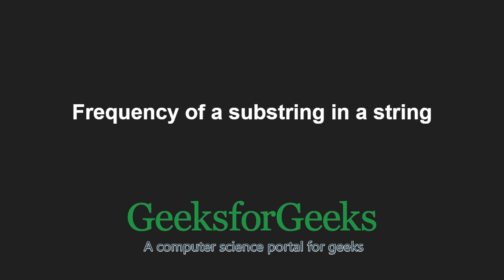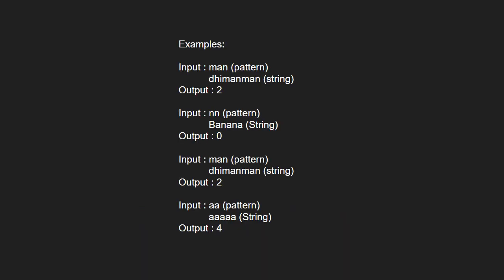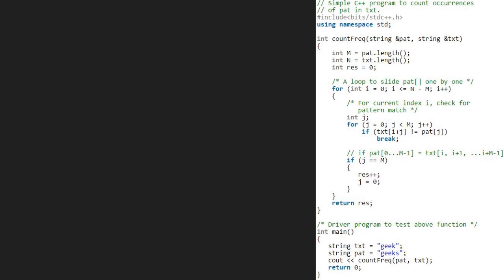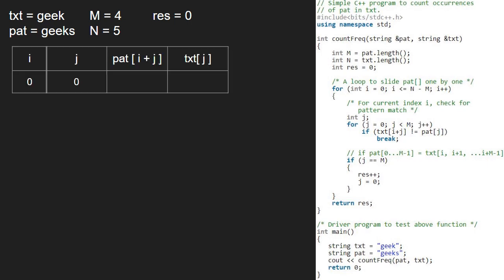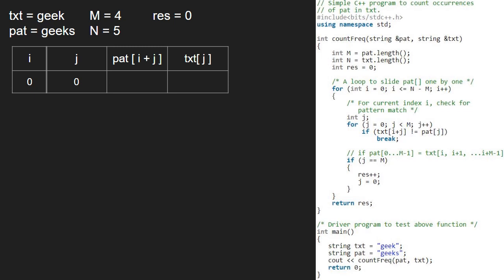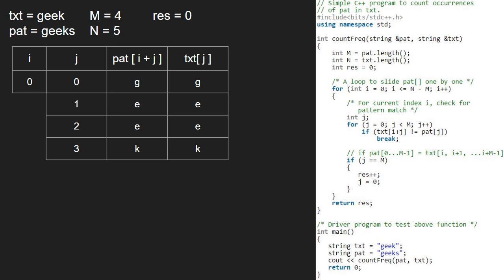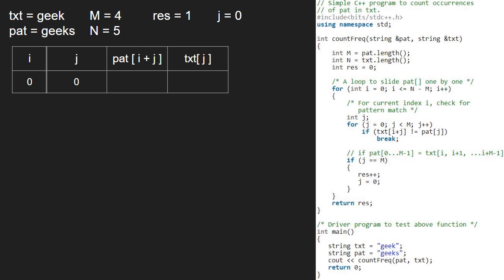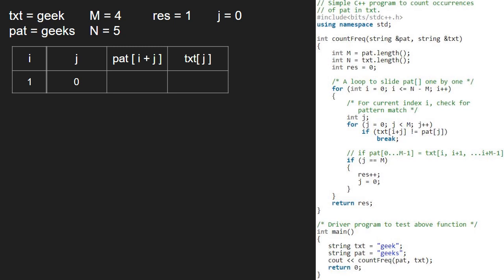Frequency of a substring in a string | GeeksforGeeks